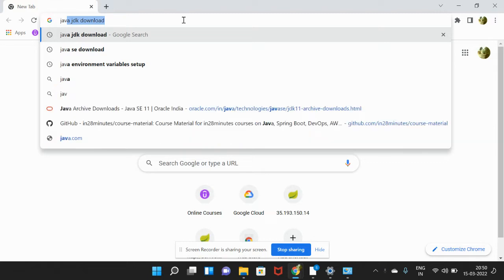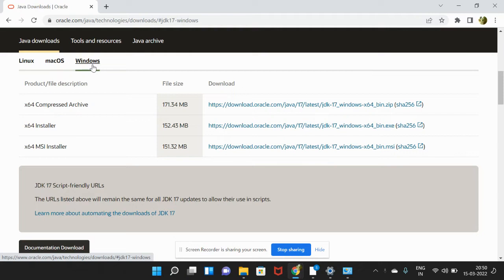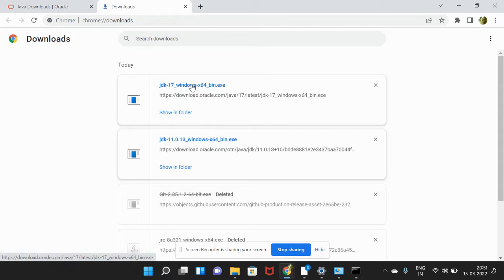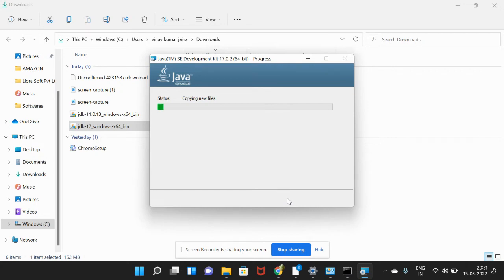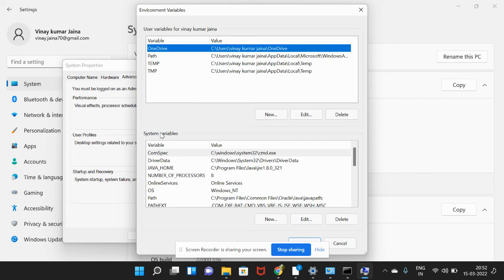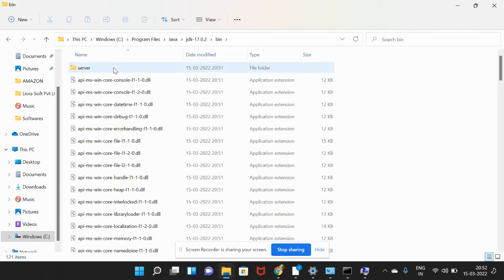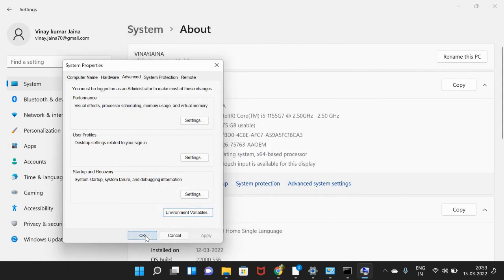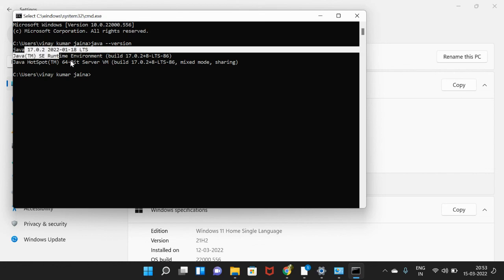How Install Java17JDK17 on Windows11 mp4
In video  i have shown how to install Java17 o Windows 11 OS.